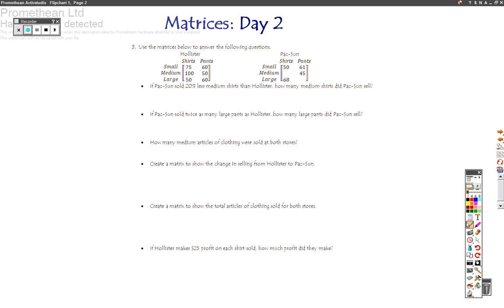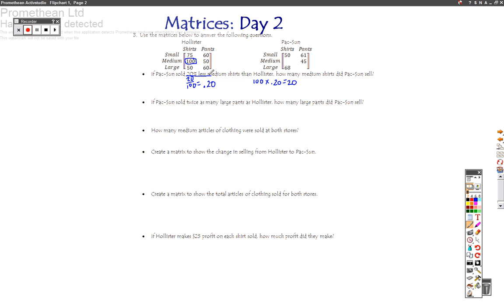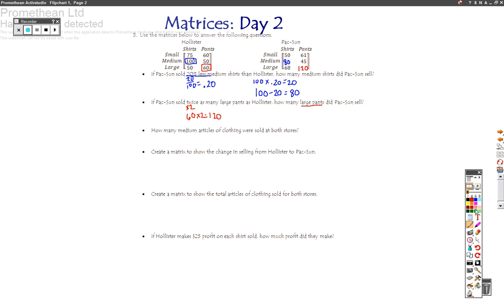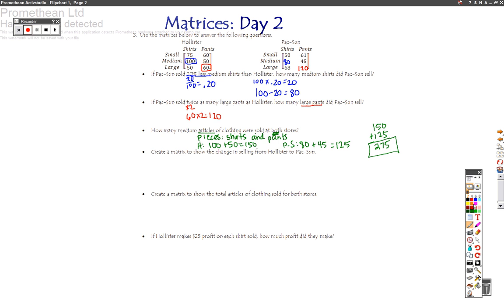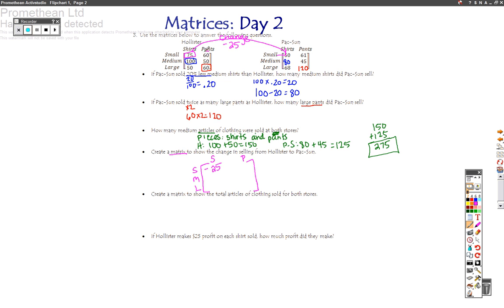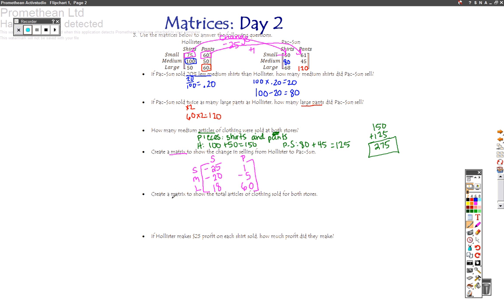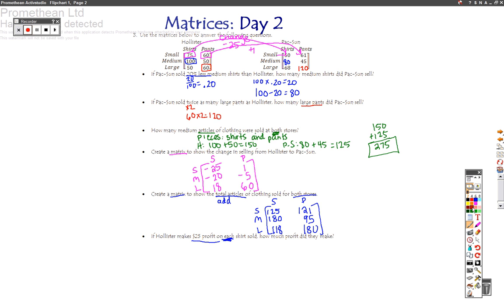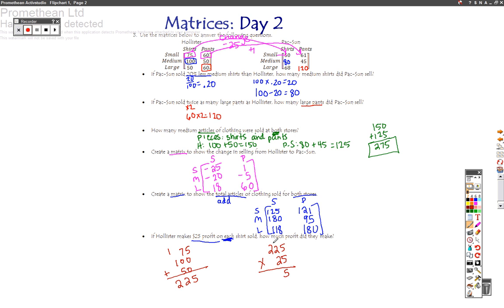Alg1_U5_Day2.Matrices.avi